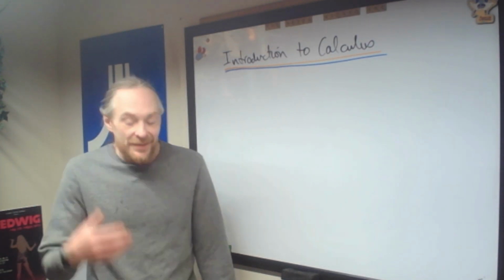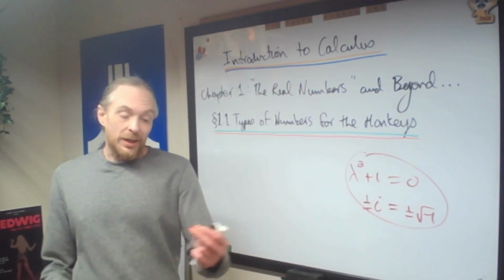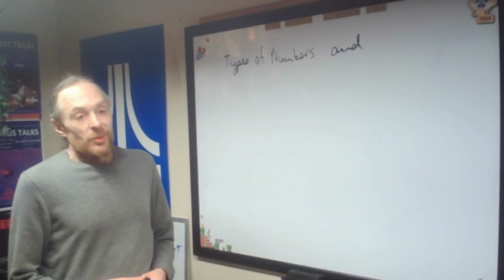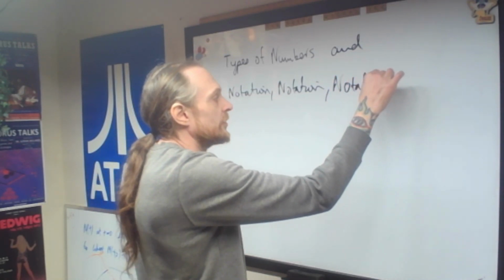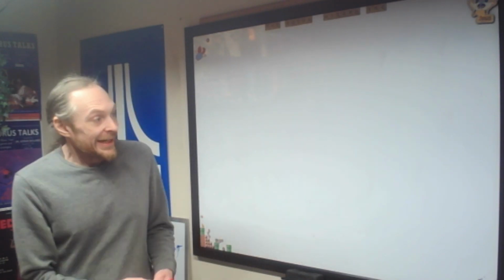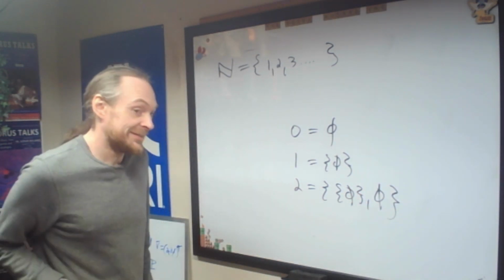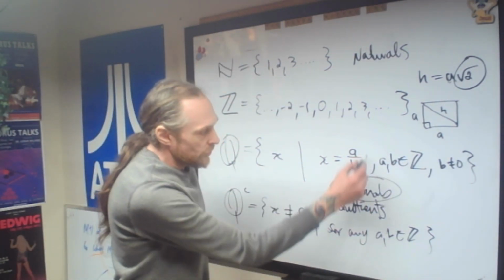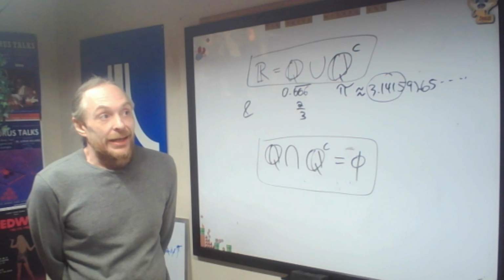Single Variable Calculus 1.1.1 - Types of Numbers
The Tutor Wizard describes the basics of real numbers in preparation for the calculus of variation (derivatives and anti-derivatives).